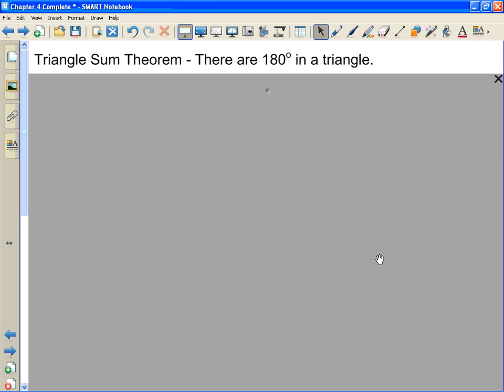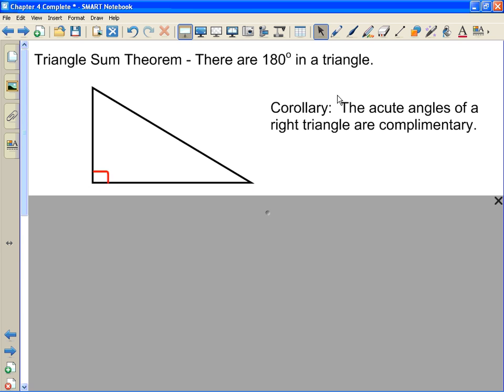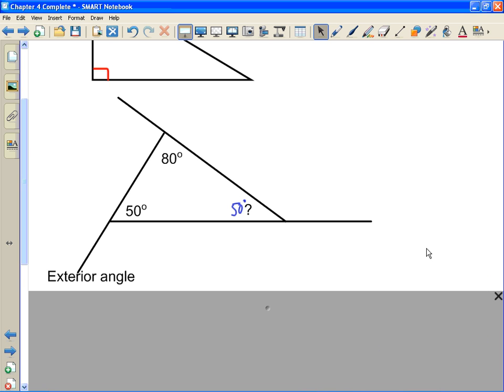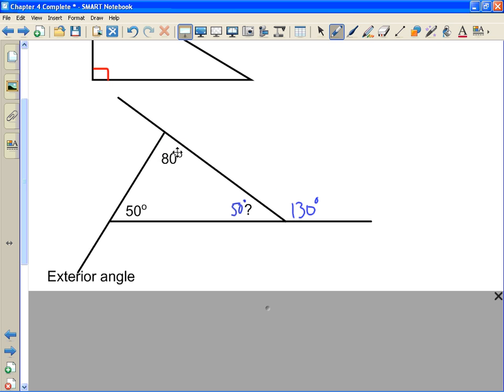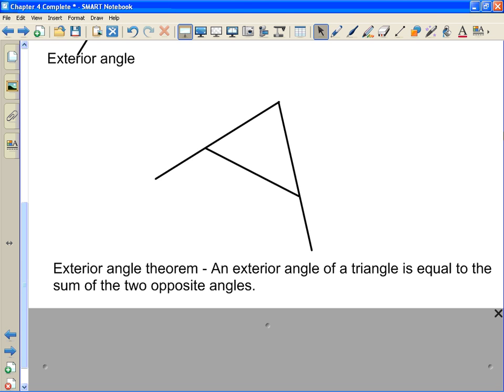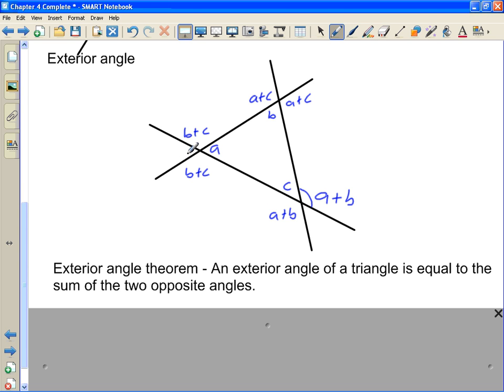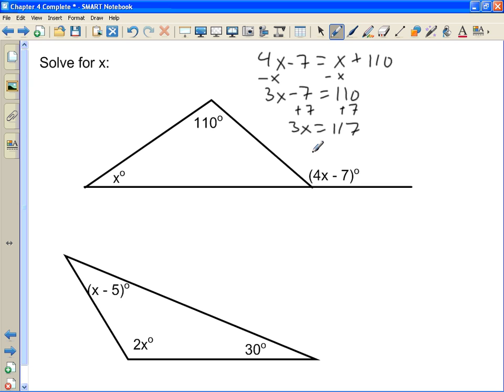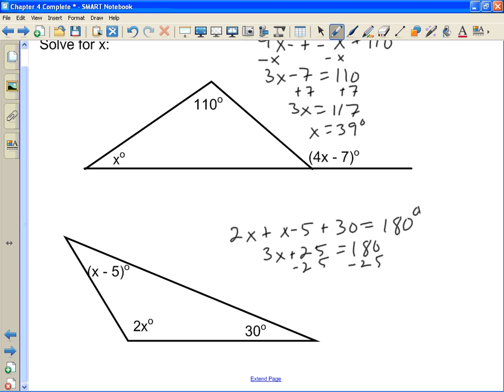4 2 Angles in Triangles